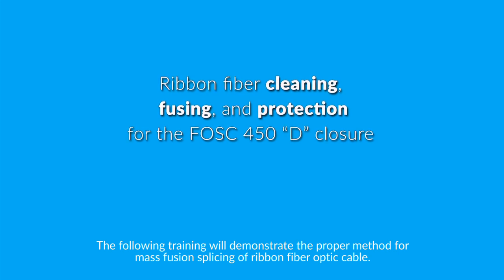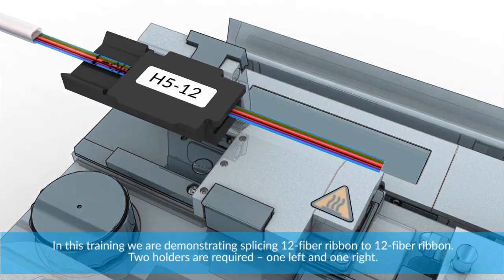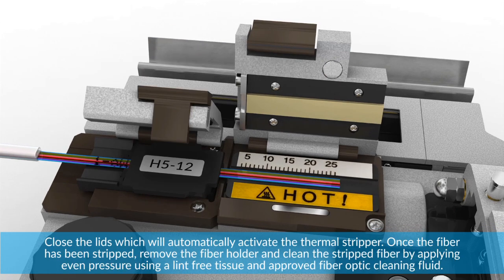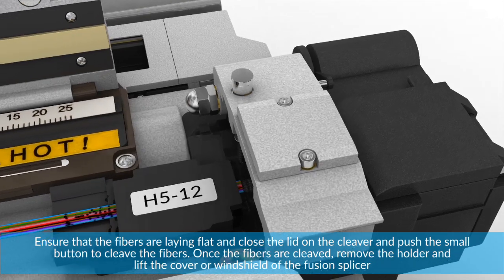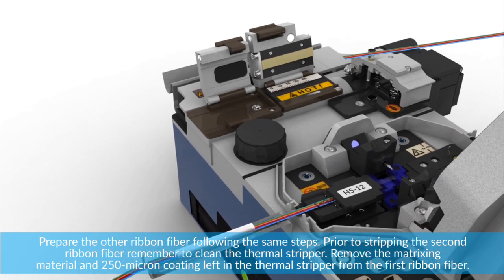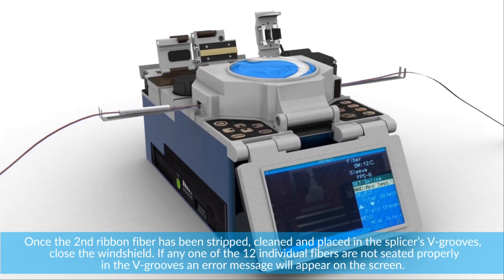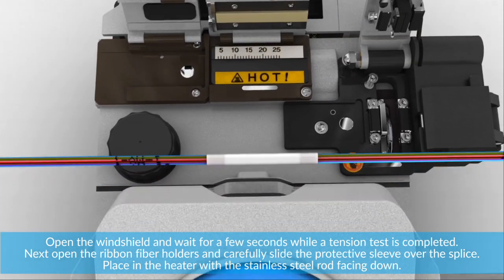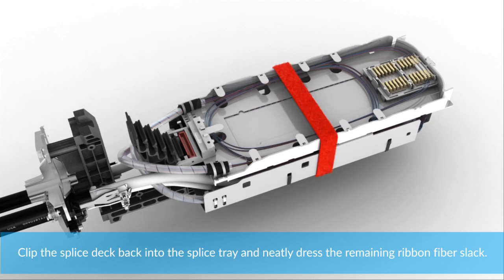Ribbon fiber mass fusion splicing on the FOSC 450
fiber cable, cable prep, how to splice fiber, CommScope, ribbon fiber, mass fusion splicing, FOSC 450